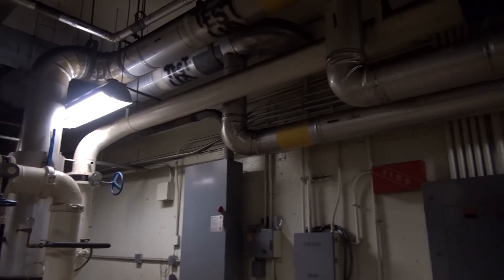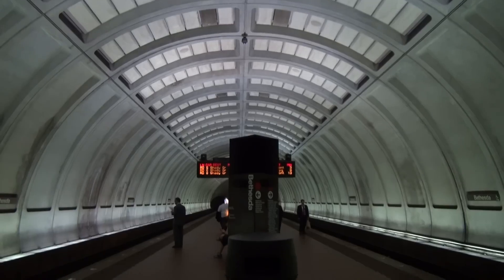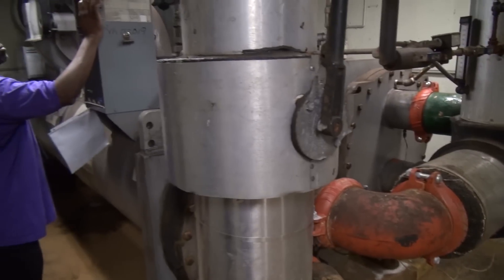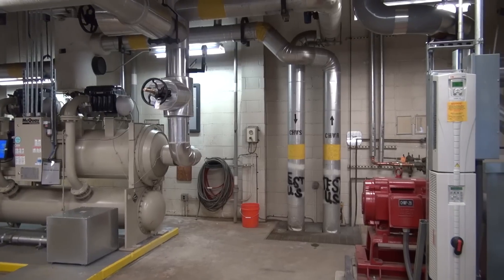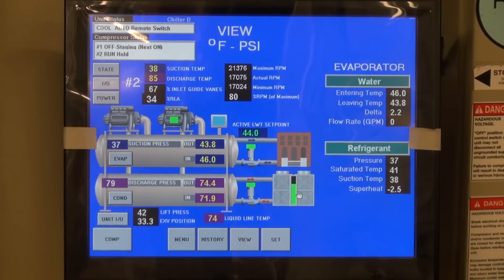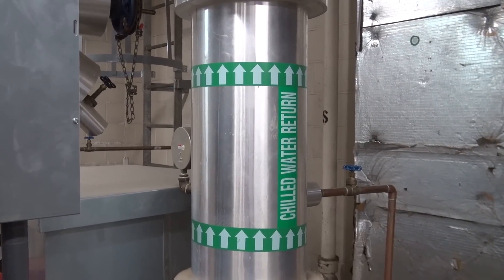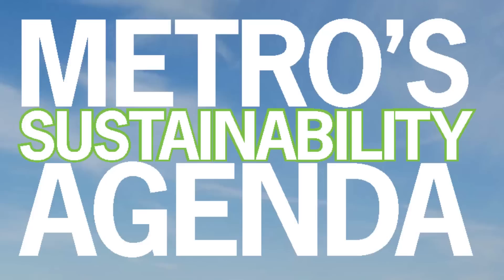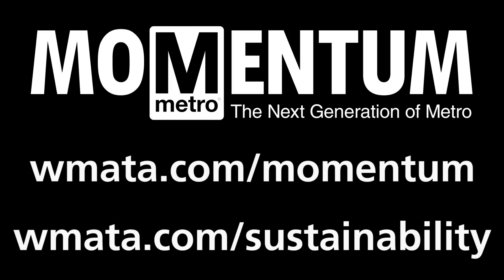Chilling the Metrorail System | WMATA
Ever wondered how we keep underground Metrorail stations cooled? Here's a look inside our chiller plants and what we're doing to upgrade the systems to generate annual efficiency savings of approximately $15,000 per station as part of our Sustainability agenda.